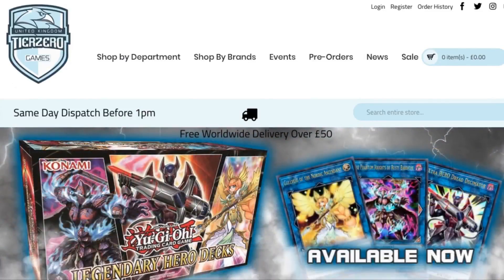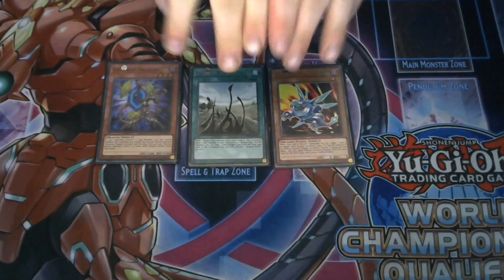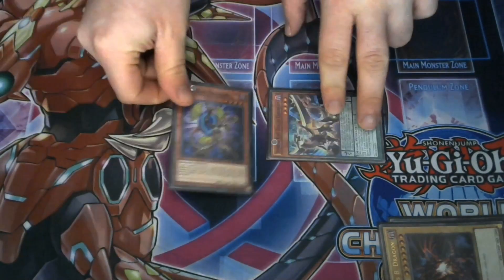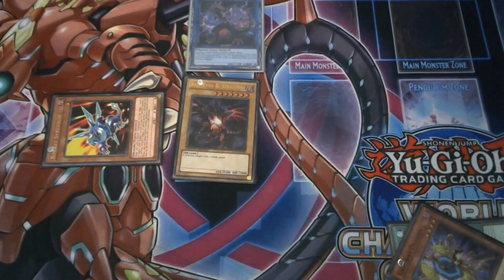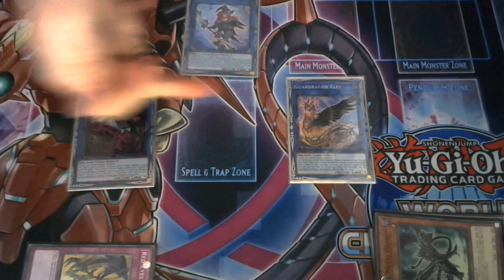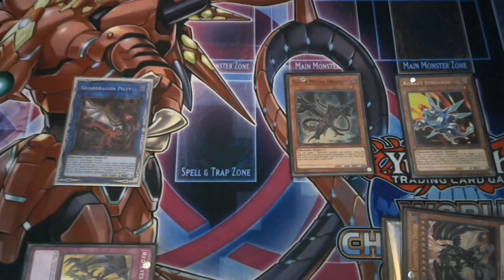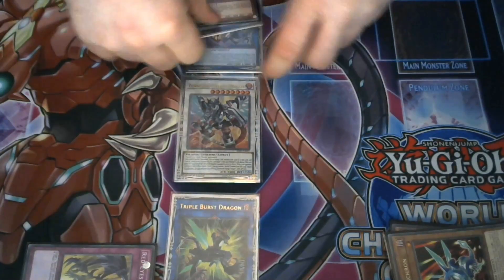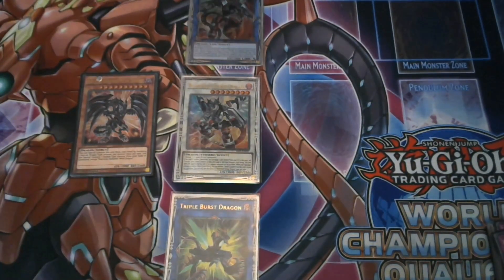YUGIOH 3 card red eyes rokket combo